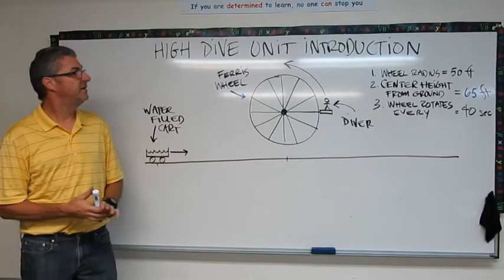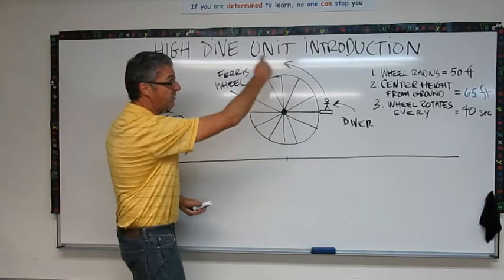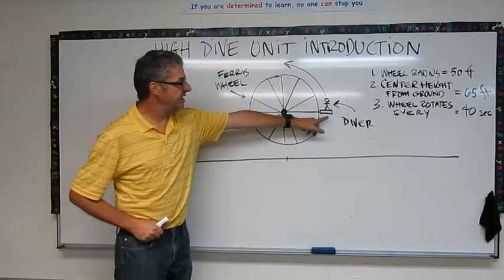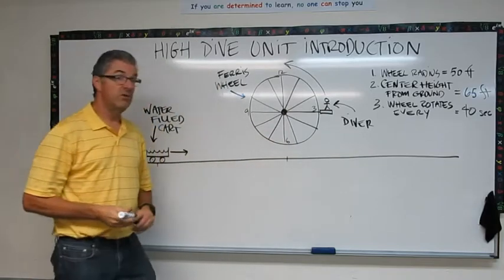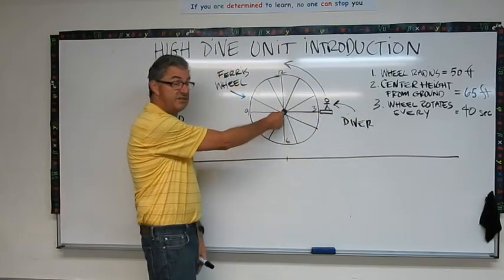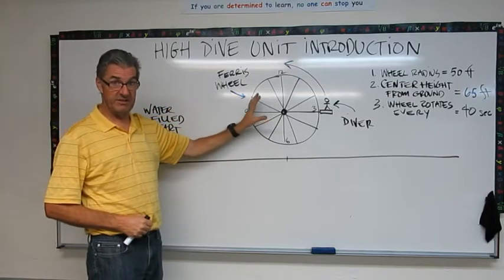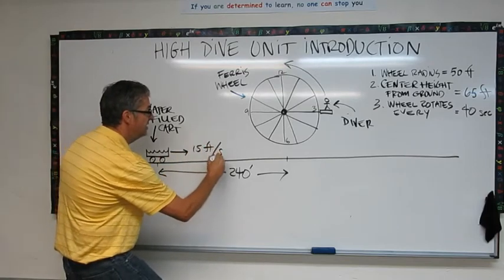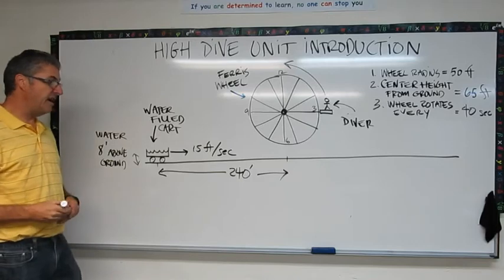High Dive Unit Problem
This video explains the High Dive Unit Problem and provides some essential information.